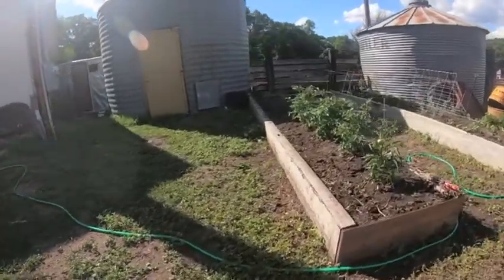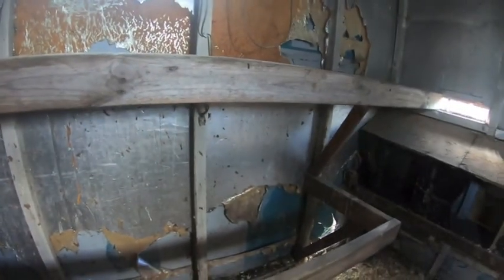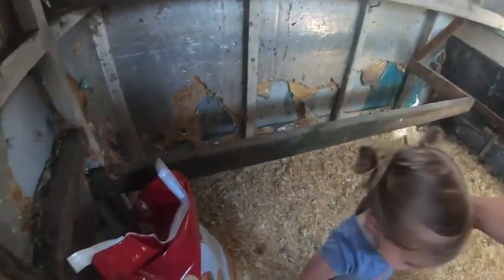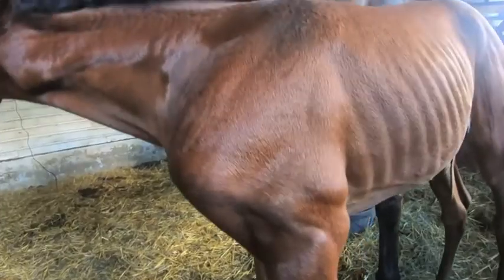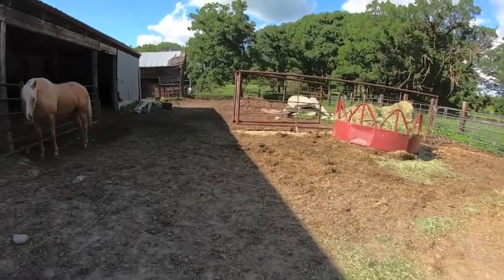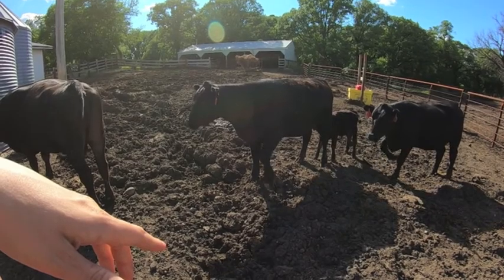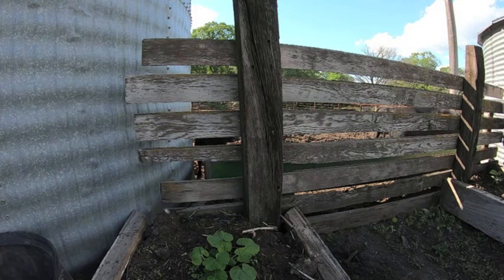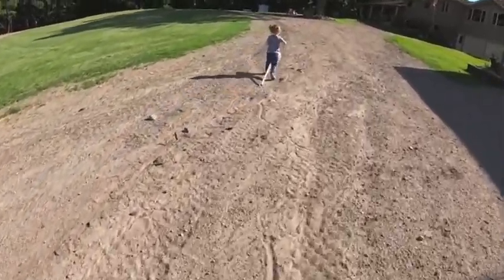Whats New on the Ranch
A few thing have been added to the ranch.  Here is a peak as what has been going on.